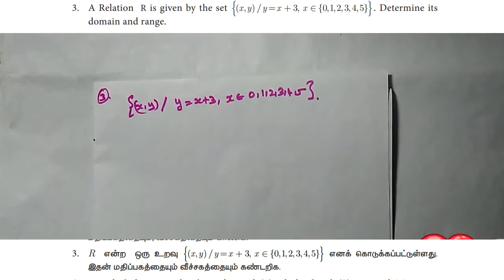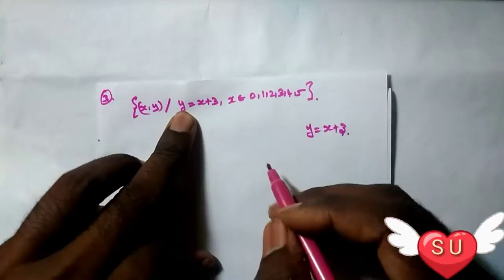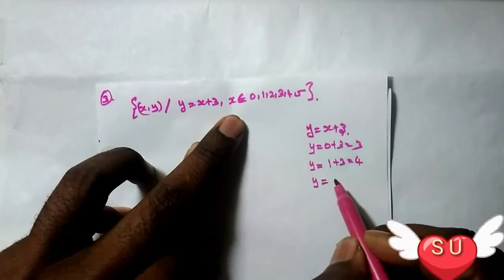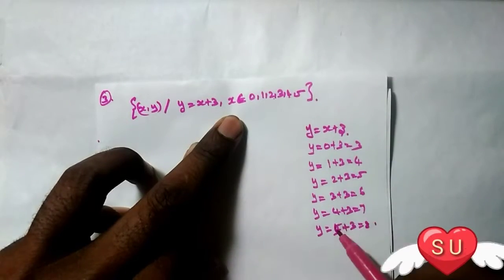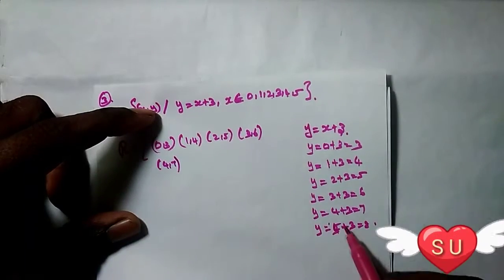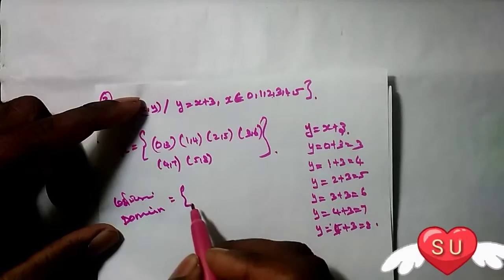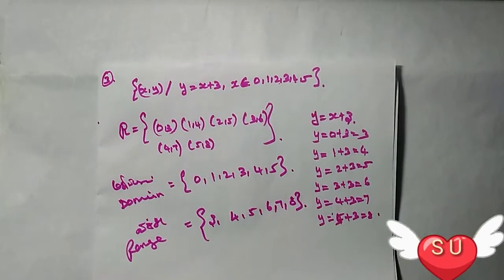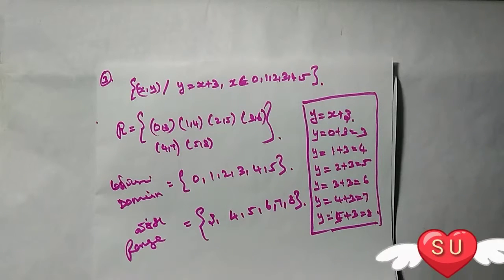Exercise 1.2-3rd sum/10th maths